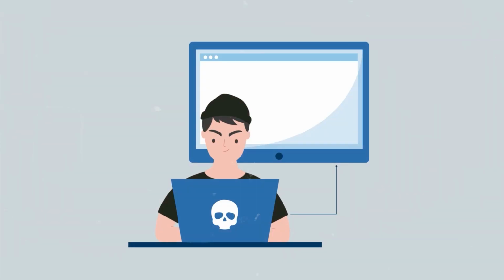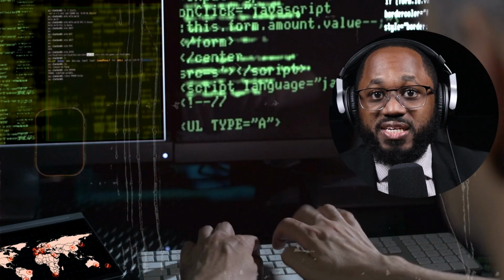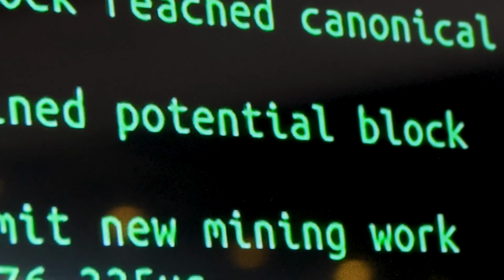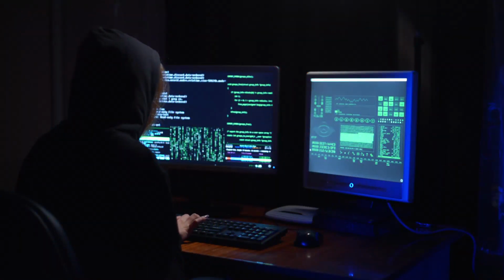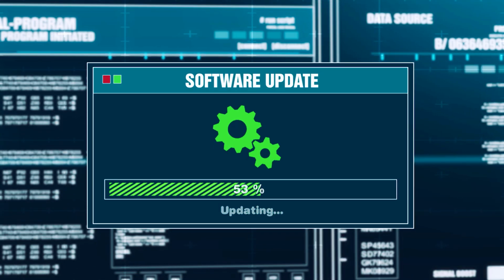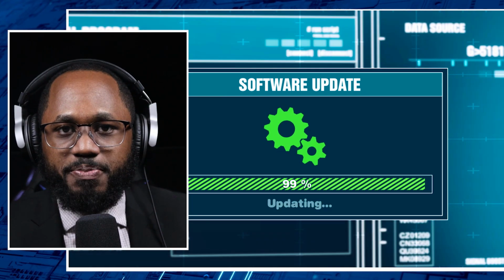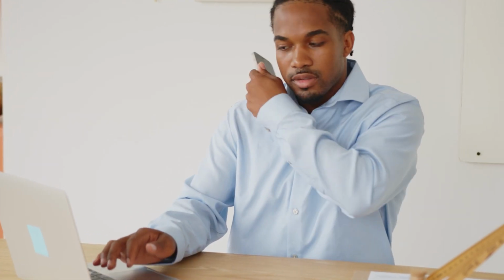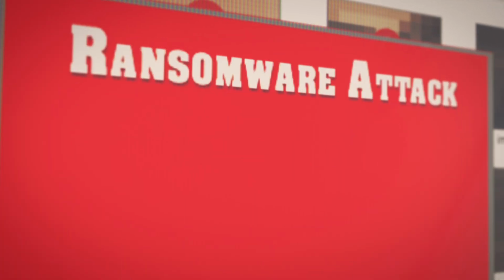Every Hacking Technique Explained FAST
Cyber attacks discussed:

Phishing
Malware
Denial of service(DOS)
zero-day exploits
Keylogging
SQL Injection
AI powered attacks